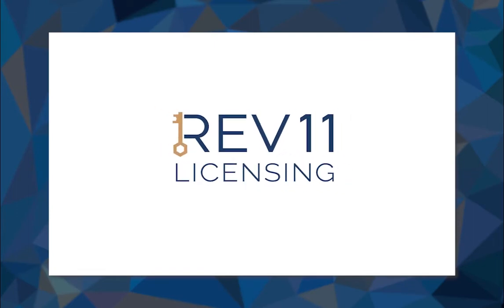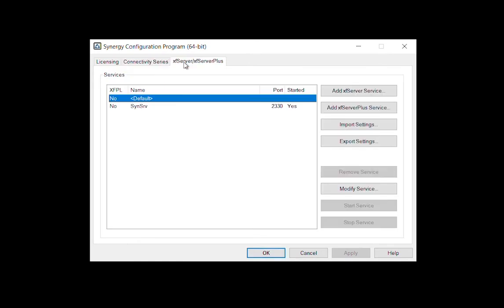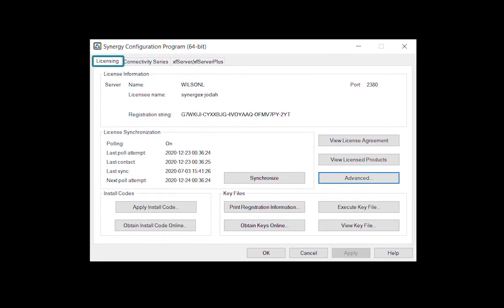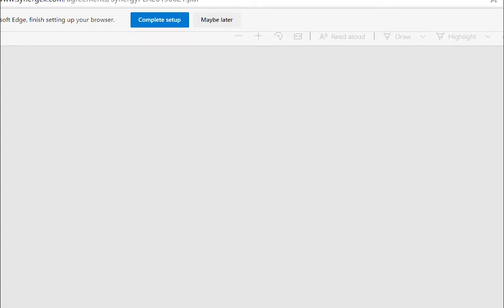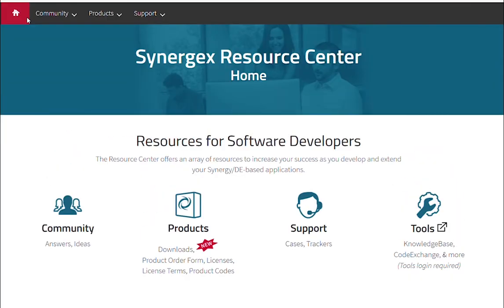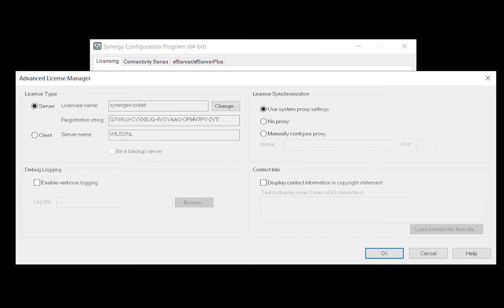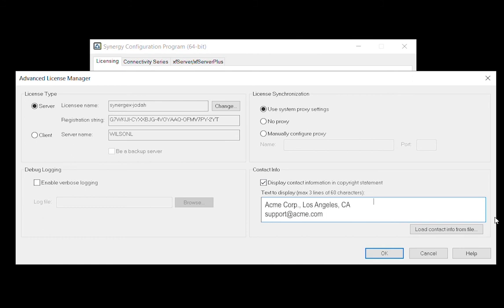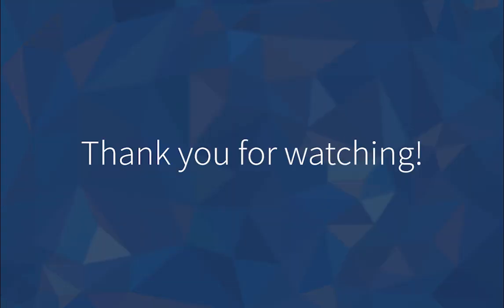Licensing in SynConfig | Quick Tips